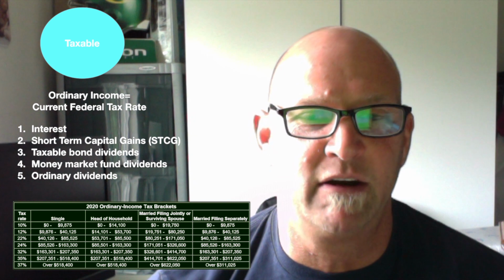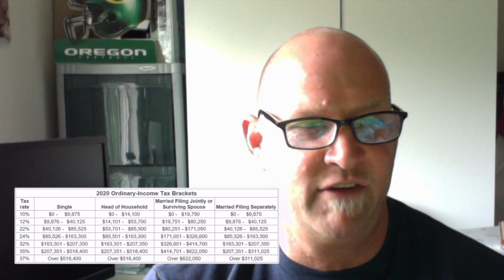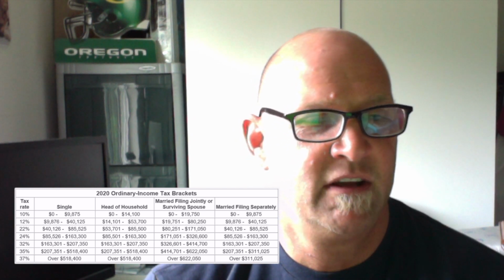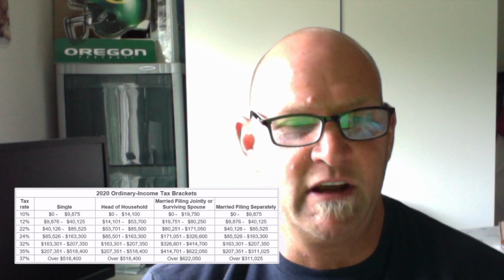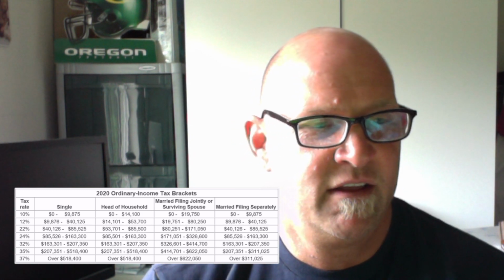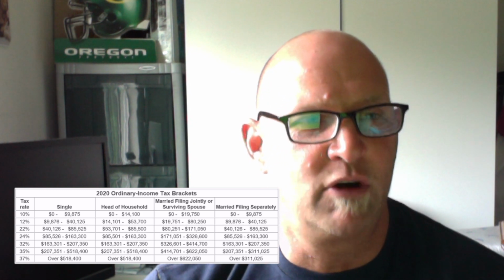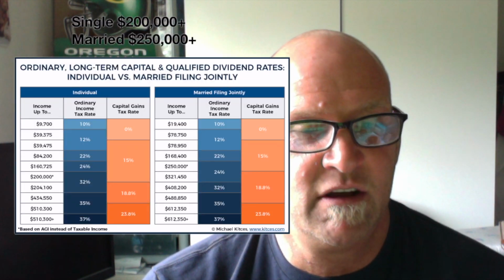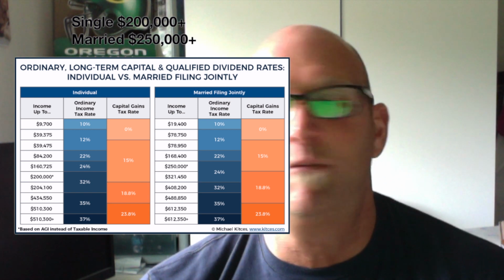WHY DO I NEED A TAXABLE ACCOUNT?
Every investor should take advantage of tax-sheltered investments first, but what about taxable investing? Is it worth it? Using qualified dividends and Long term capital gains to lower the taxes you pay. As well as tax-loss harvesting to save even more. Having a taxable account also gives you the flexibility to take out cash when you need it.